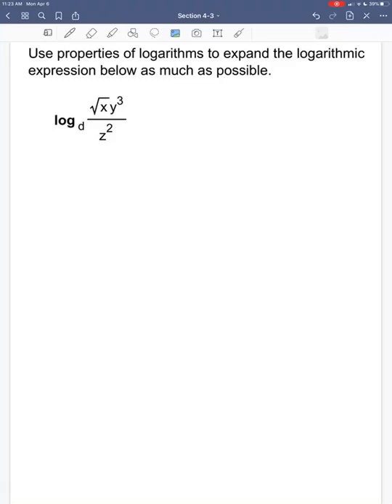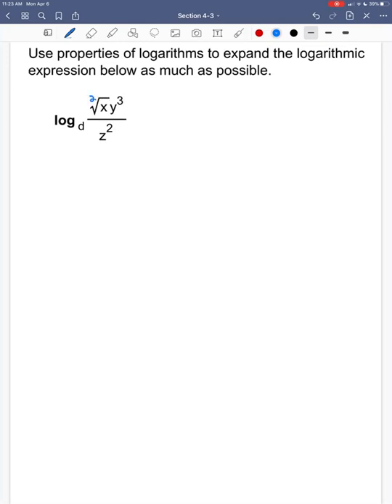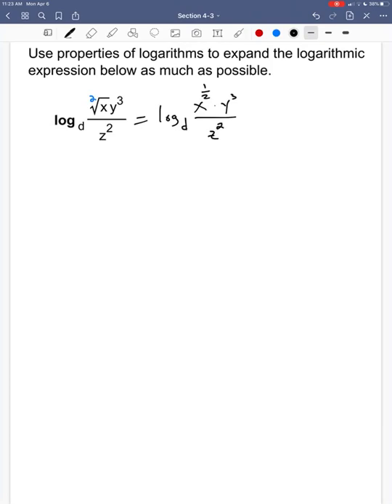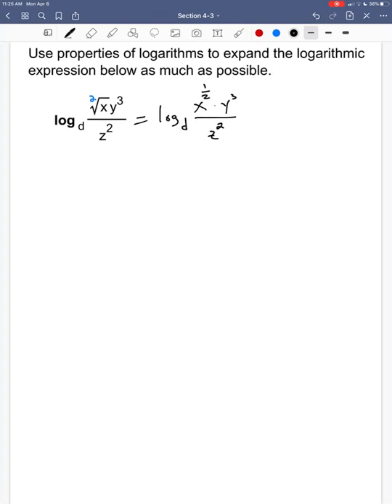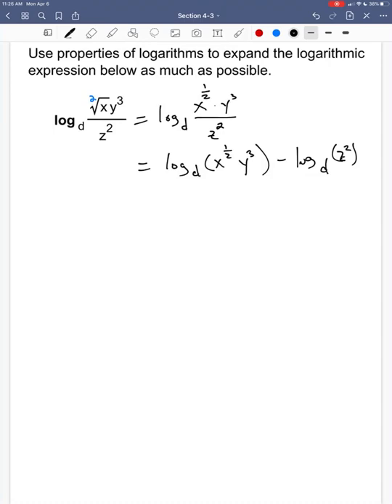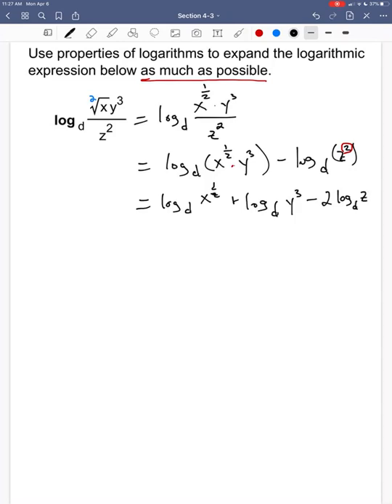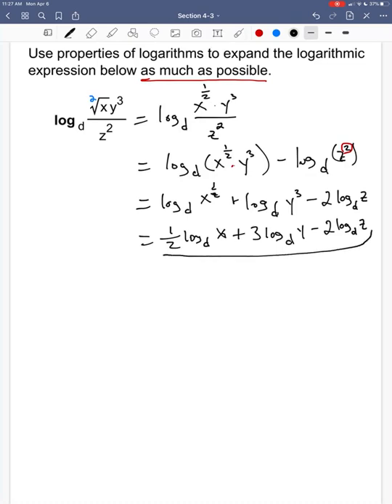Expanding Logarithmic Expressions - Example 6